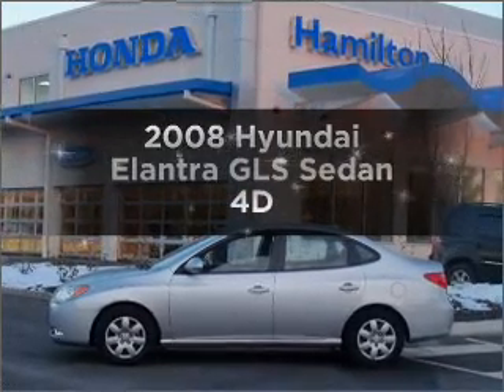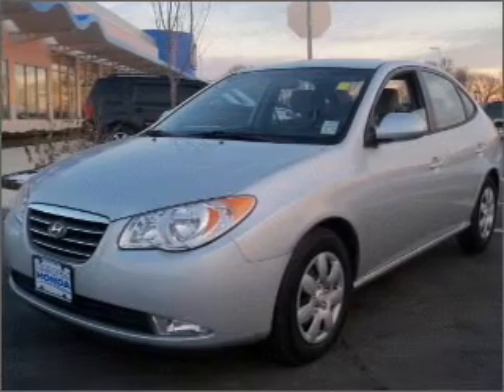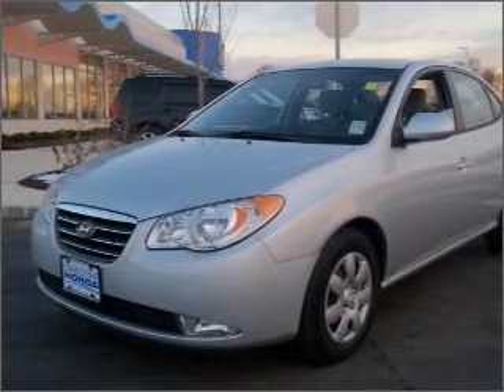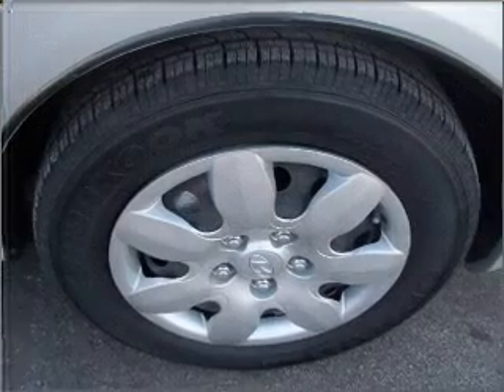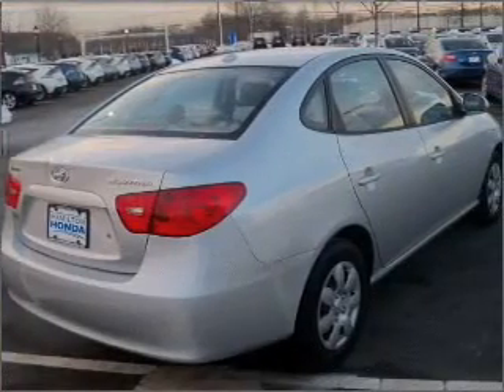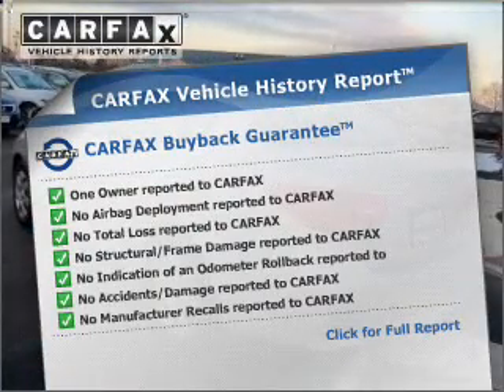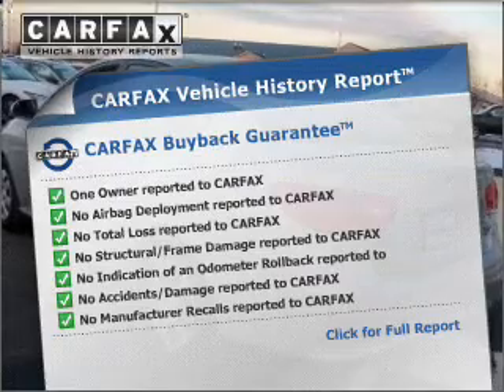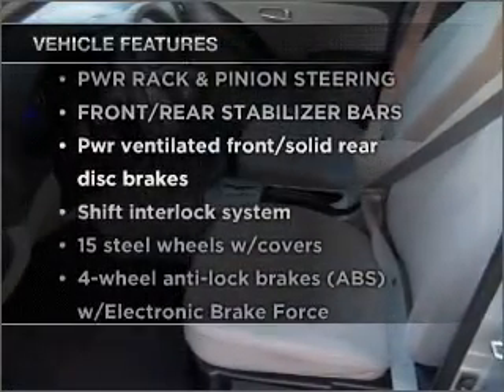2008 Hyundai Elantra - Hamilton NJ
Year: 2008
Make: Hyundai
Model: Elantra
Trim: GLS Sedan 4D
Engine: 4 cylinder 2.0 Liter
Transmission:
Color: Silver
Mileage: 26249
Address:
655 US Highway 130